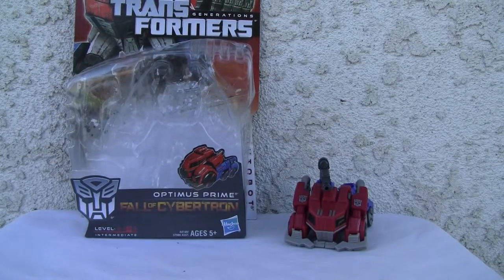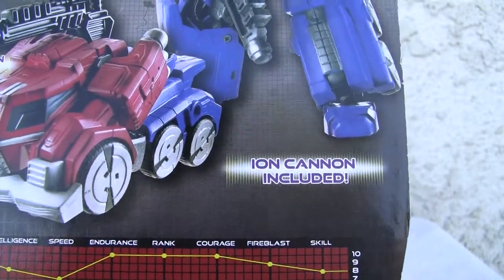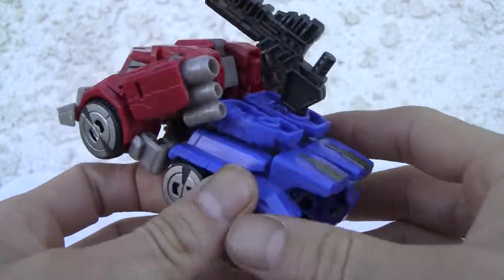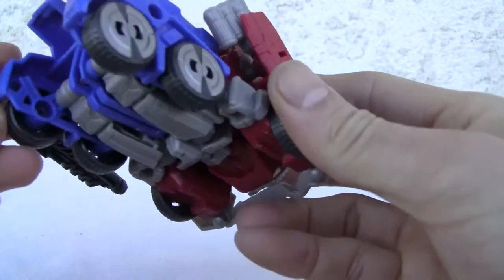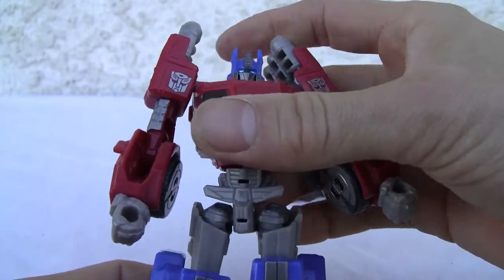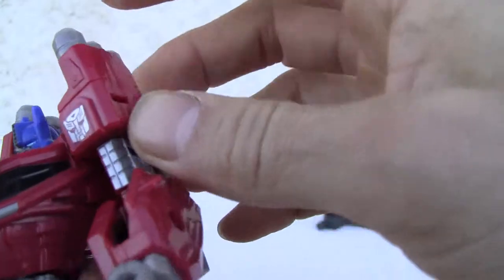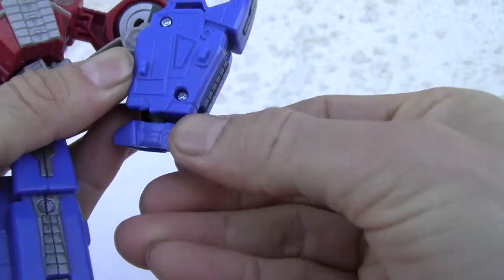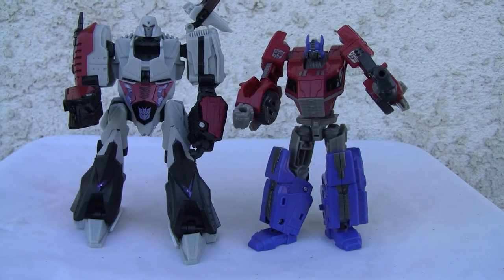Transformers Fall of Cybertron Optimus Prime